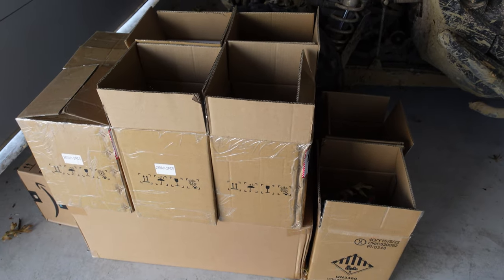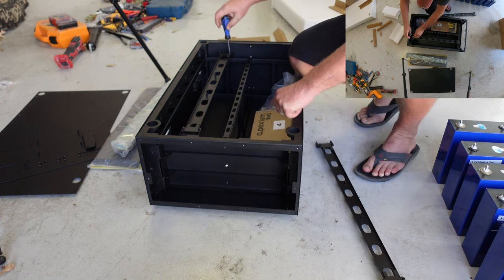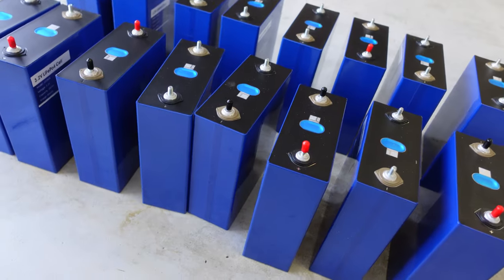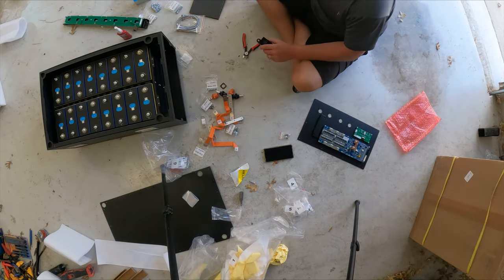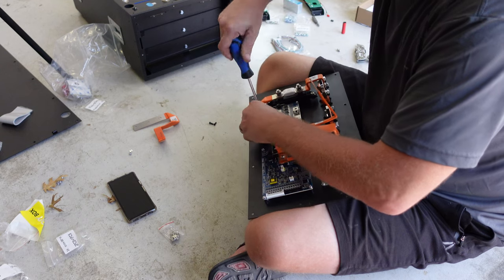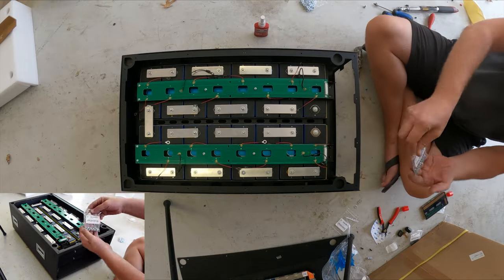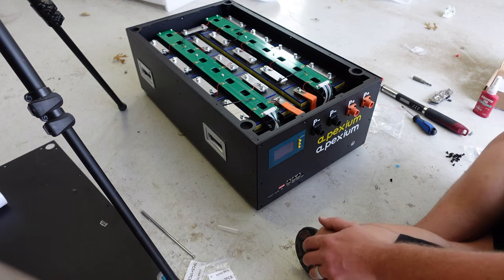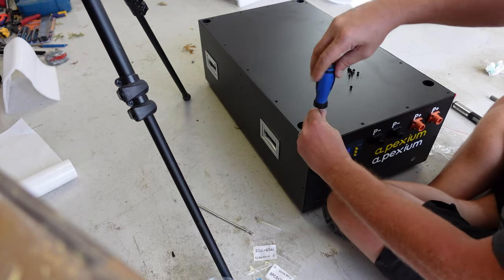Apexium DIY LifePO4 Battery Build 280AH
I have bought all 98 kwh worth of cells from her over the last 2 years. They recently released this DIY box and I grabbed 3 of them to finish off my system.